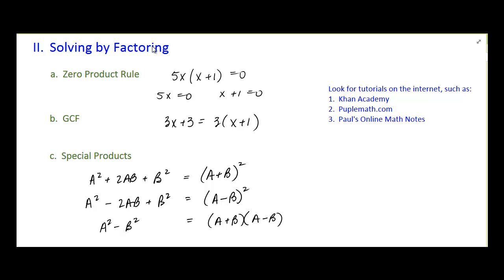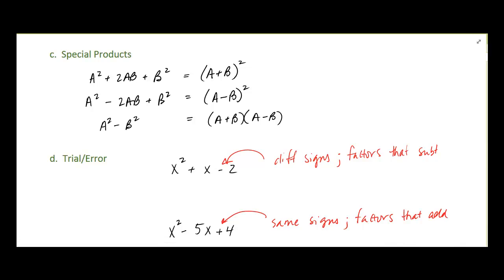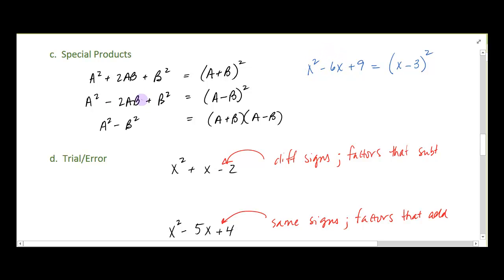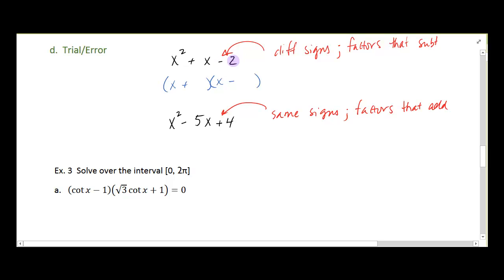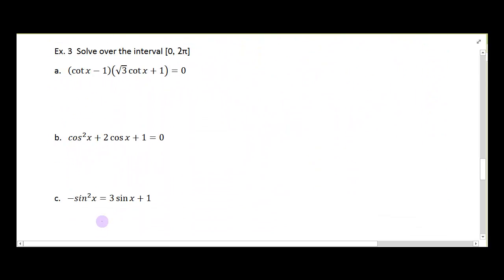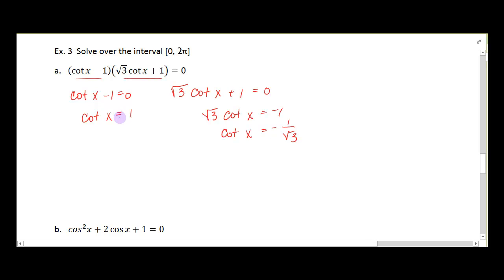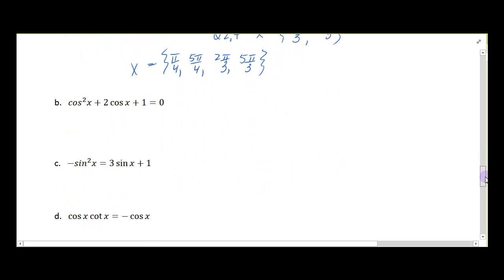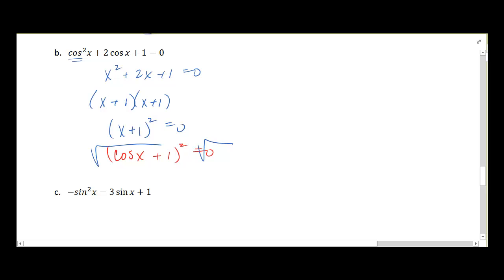1316 6 2b Solve by Factoring Pt 1